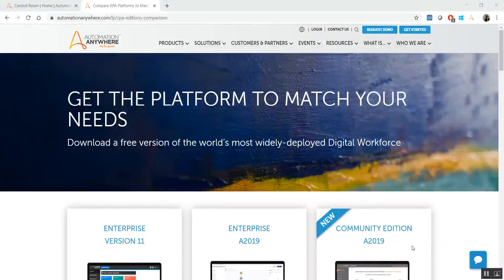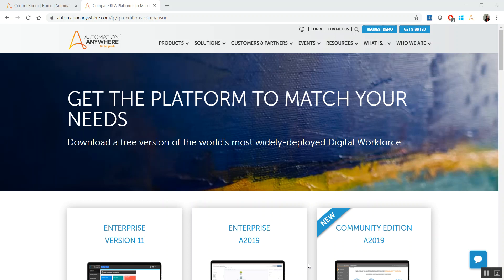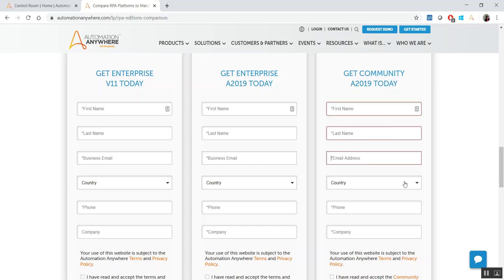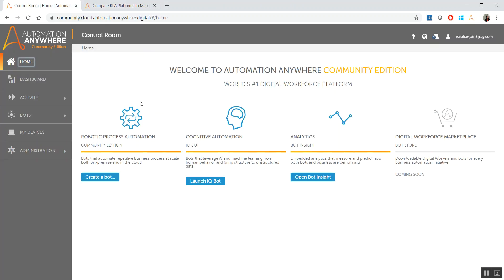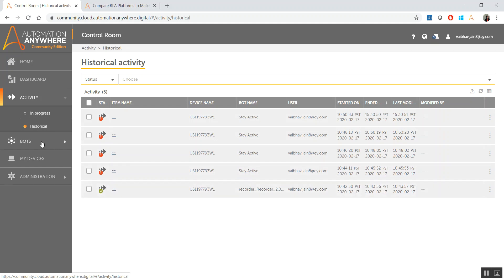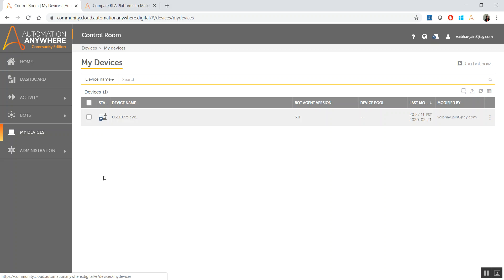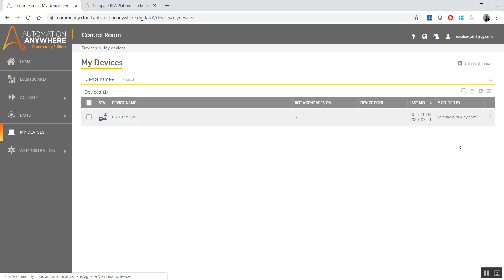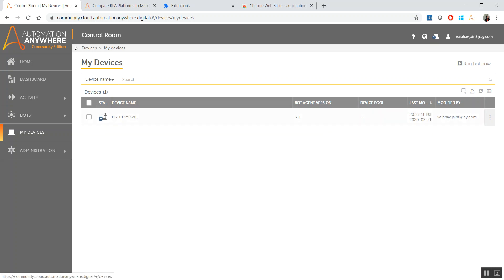01 Automation Anywhere Community Edition Setup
For India

For US

We have already launched the books as well as video tutorials for UiPath and BluePrism at all these sites. Feel free to check them out.